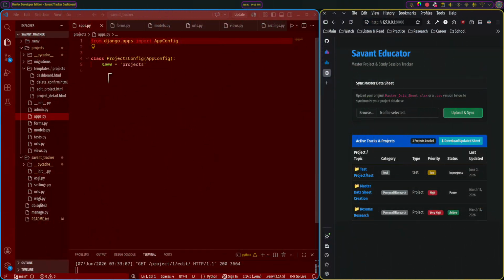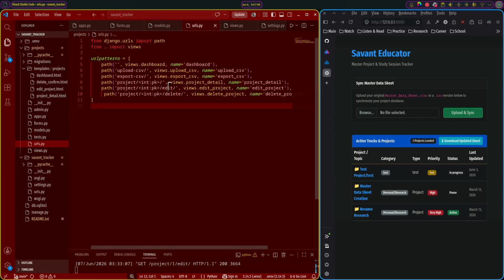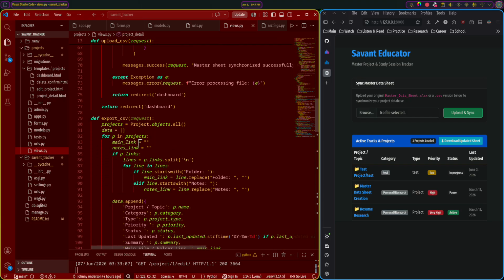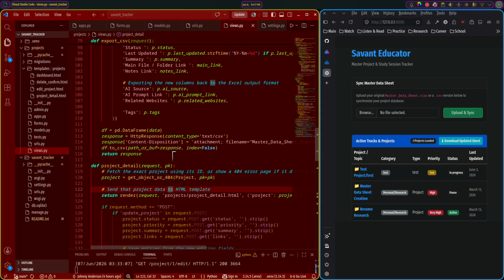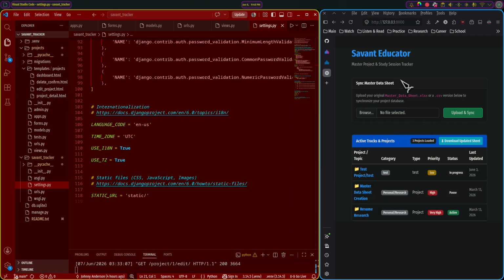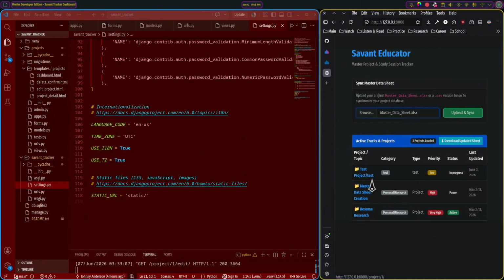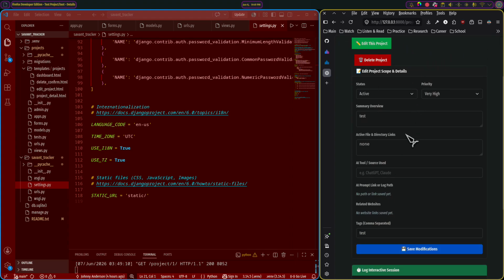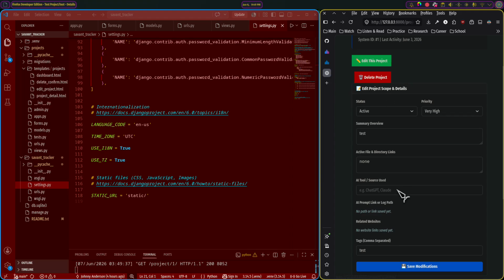Savant Tracker Web App Walkthrough